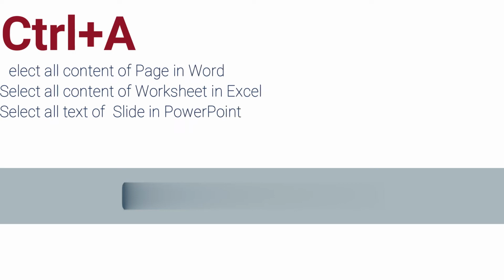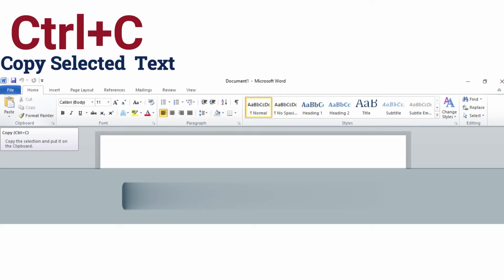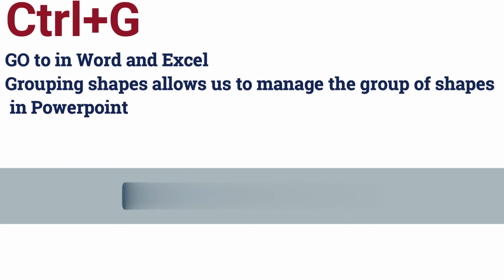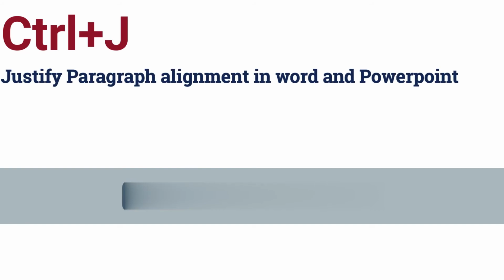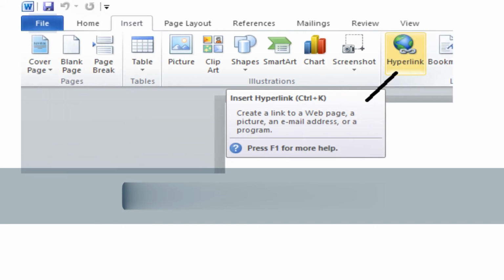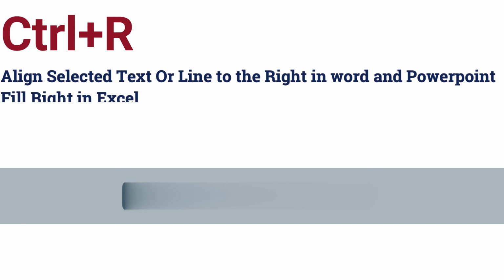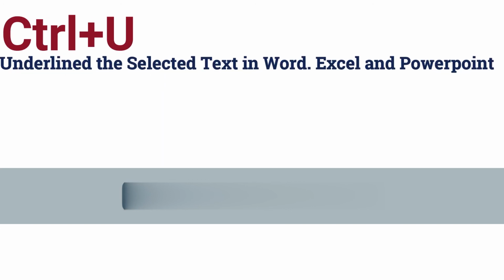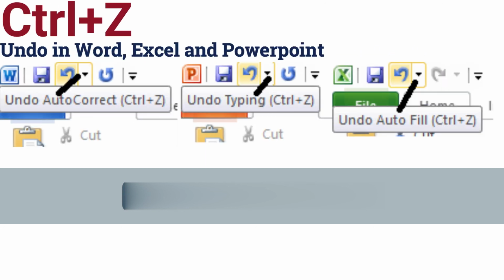Shortcut keys (A-Z) common and different in Word, Excel and Powerpoint (Repeated in Past Paper)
In this Video I provide you Shortcut keys (A-Z) common and different of Word, Excel and Powerpoint (Repeated in Past Paper of all job tests e.g. PPSC, FPSC, OTS, NTS, PTS etc.). Here we discuss shortcut Keys:
Panipat battle 1, 2, 3 & to the point detail with pics for all types job test (PPSC, NTS, FPSC etc)
A hockey team won 6 games and lost 8 What is the ratio..? (sub inspector past paper 2020)
International Organizations and Treaty Forms from Past paper of PPSc, FPSc, NTS, OTS, etc (part 1)
International Organizations and Treaty Forms from Past paper of PPSc, FPSc, NTS, OTS, etc (part 2)